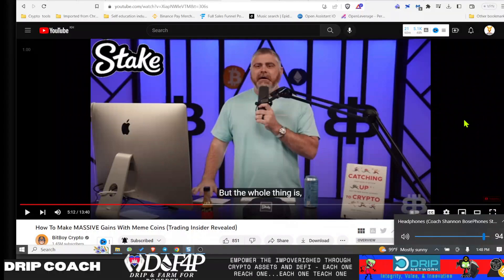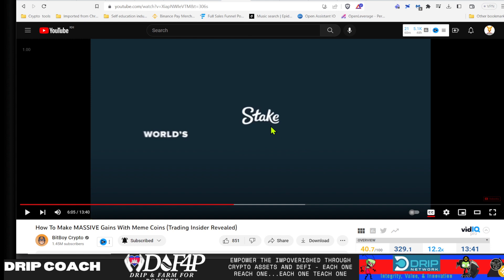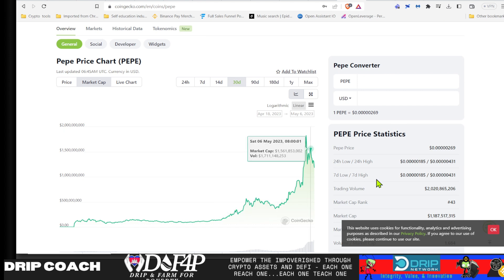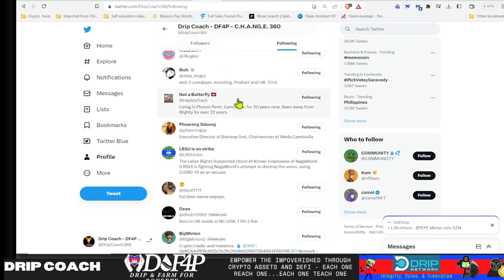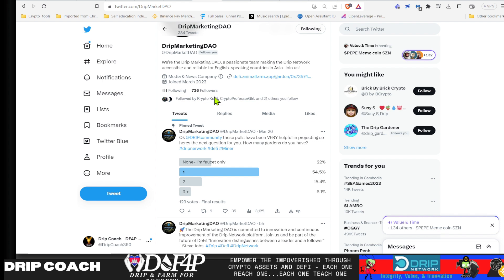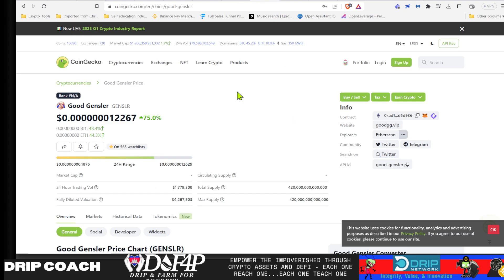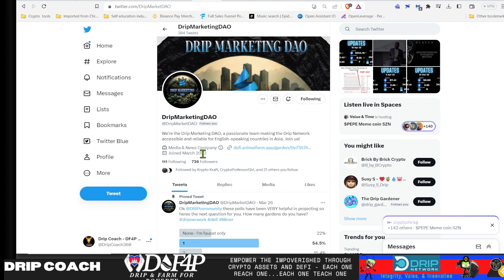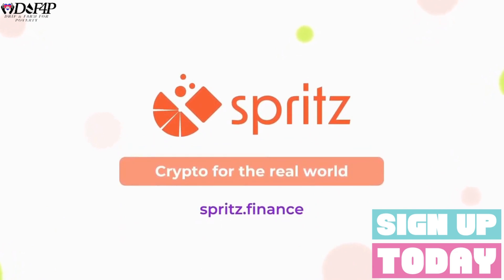Drip Network Bitboy is right and here are my thoughts on utility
💧New Drip Wallet under Hannah💧
drip.community/faucet?buddy=0x159010c59863b571edf48609b6be39f8e0d4c4e3

Buddy Address: 0x159010c59863b571edf48609b6be39f8e0d4c4e3